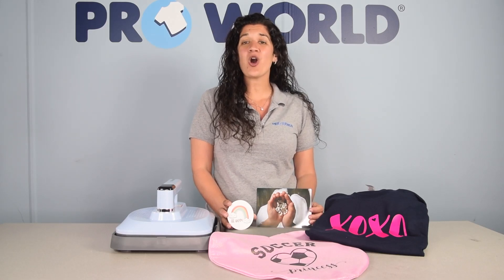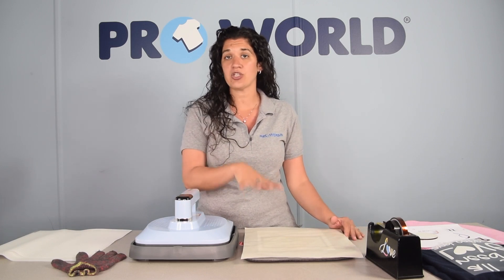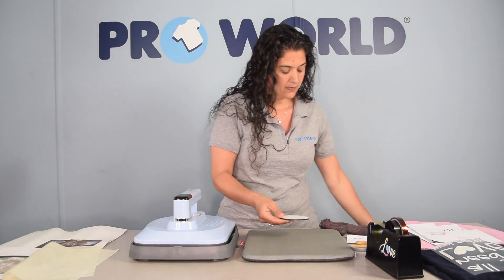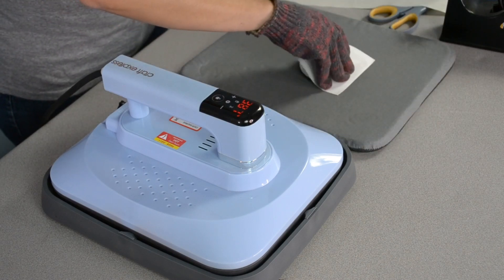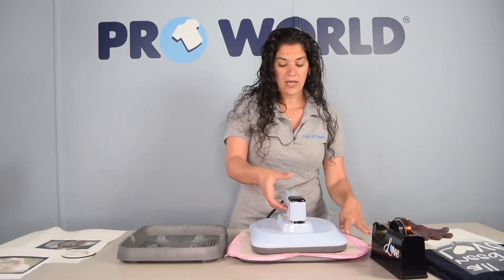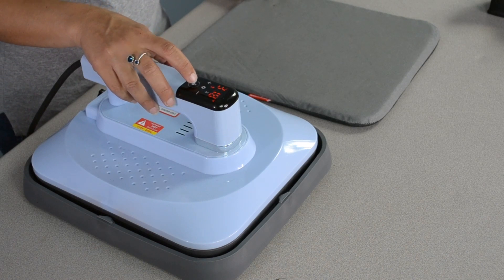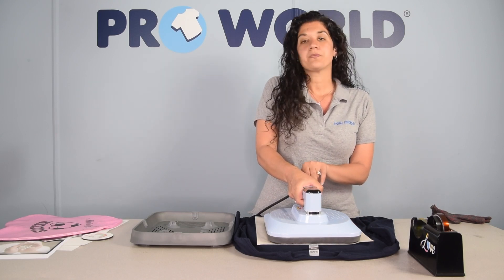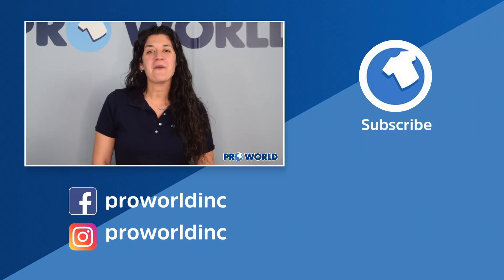Pressing Items With A Craft Express Heat Press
This small but mighty heat press is the perfect size for any craft space. The Craft Express Heat Press is ideal for sublimation and vinyl application. This video will show you how to sublimate a photo panel, hardboard coaster, pillow, and how to apply heat transfer vinyl to a shirt.

Pro World gives you the tools to create professional and personalized product using heat transfer, heat presses, vinyl, vinyl cutters, transfer papers, sublimation products and more.